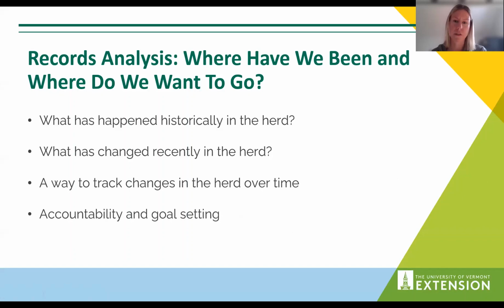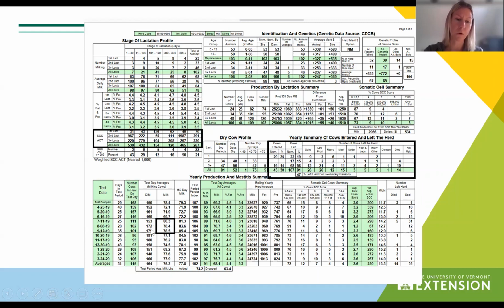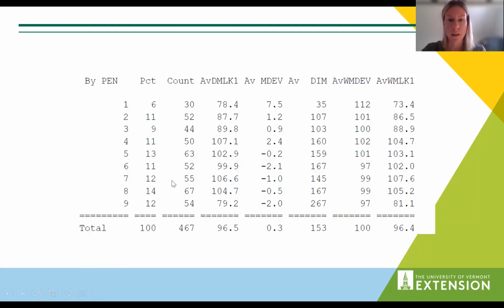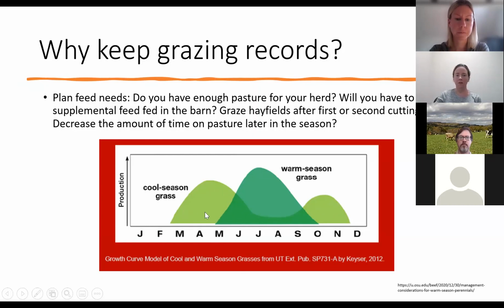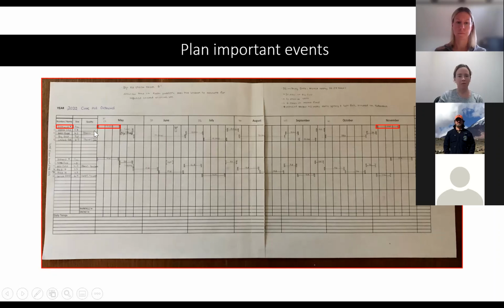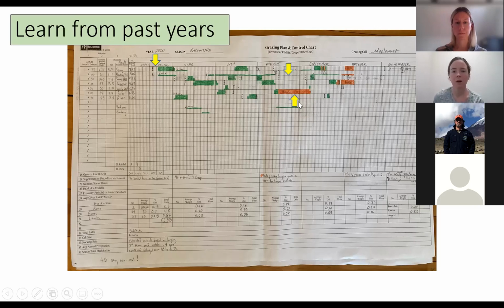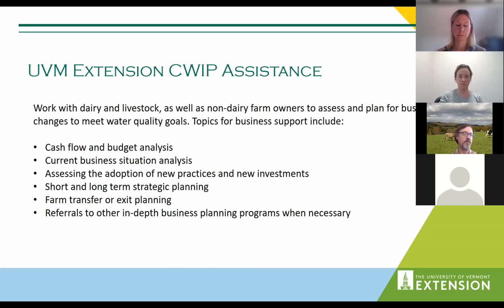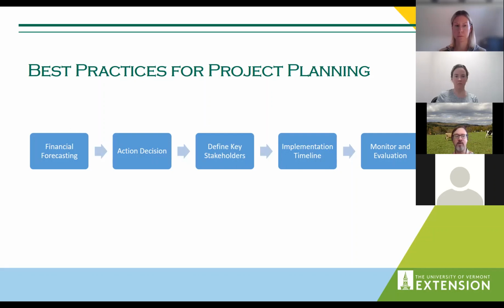DHMTA Presentation 3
Join UVM Extension Dairy Business specialists Tony Kitsos, Whitney Hull, Kelsie Meehan and agricultural business educator Zac Smith as they present their methodologies for working with Vermont dairy farmers on the themes of proper record keeping and project management.